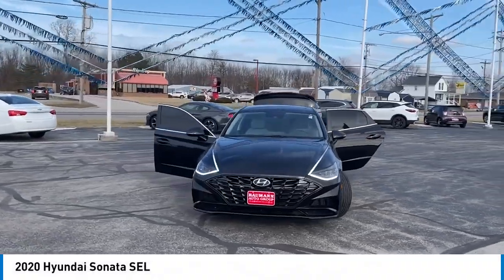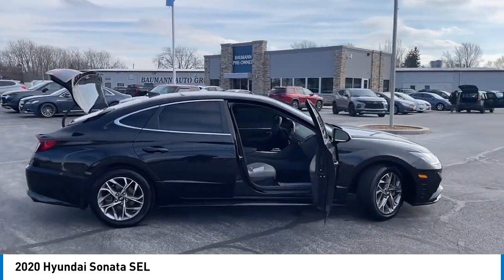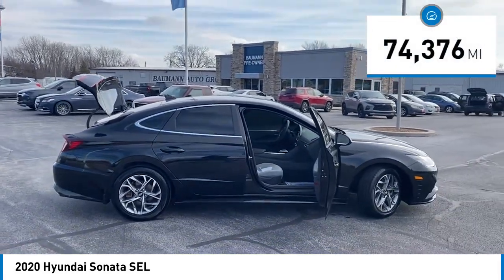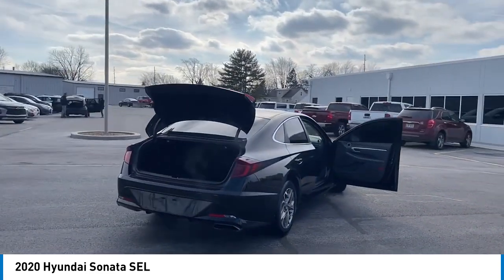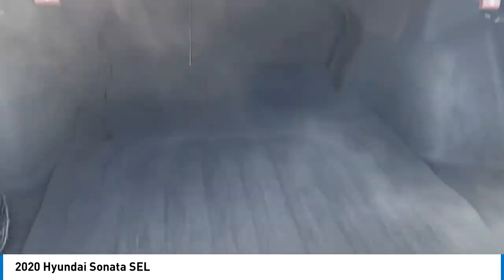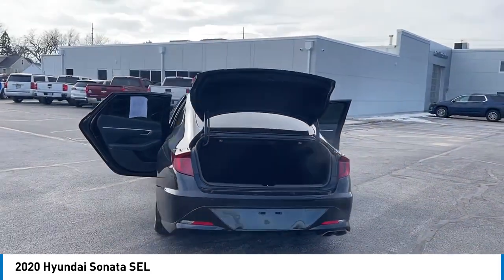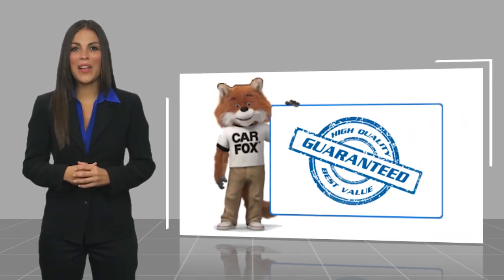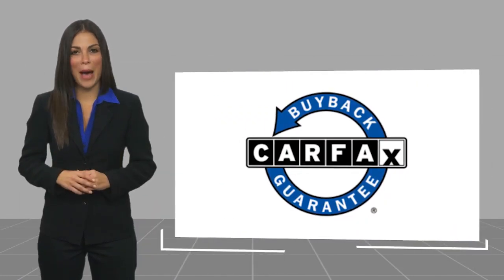2020 Hyundai Sonata AT24153A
Recent Arrival! Dark Gray Cloth. 2020 Hyundai Sonata 2.5L I4 SEL Phantom Black 27/37 City/Highway MPG Awards:br  * JD Power Automotive Performance, Execution and Layout (APEAL) Study